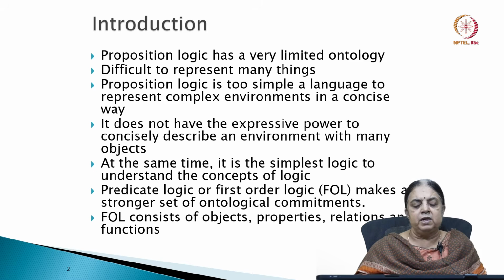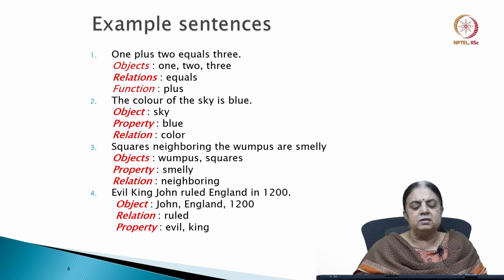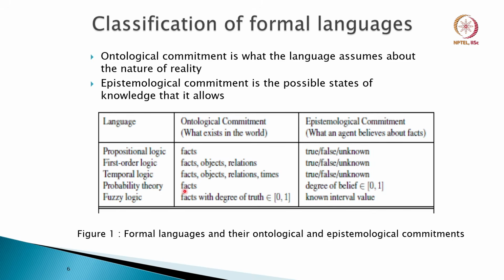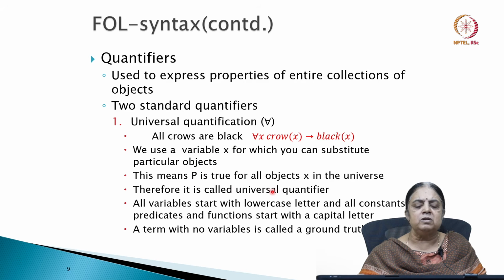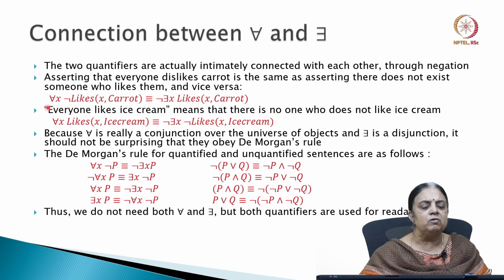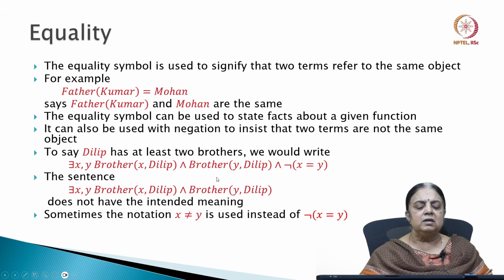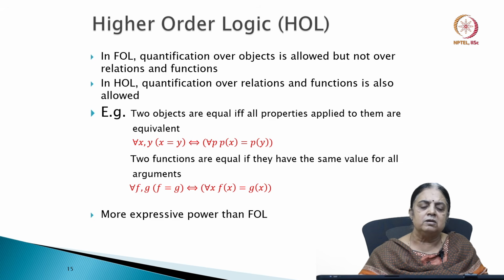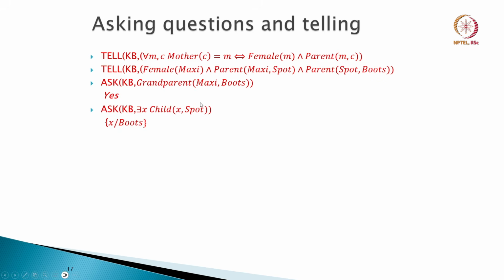Lec 17 Predicate Logic - 1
First Order Logic (FOL), Higher Order Logic (HOL)